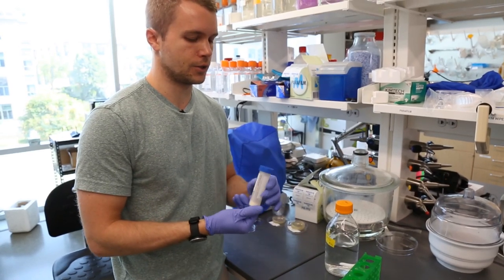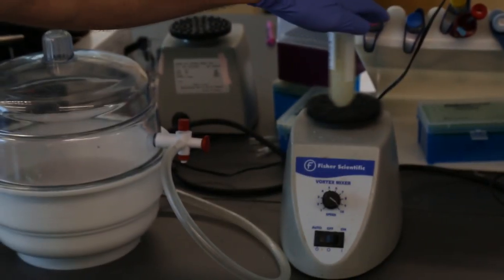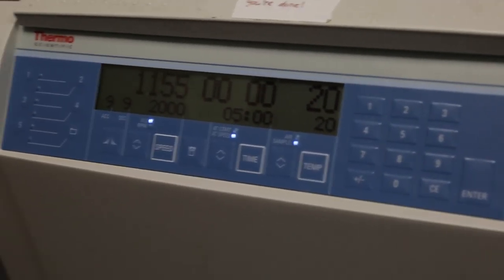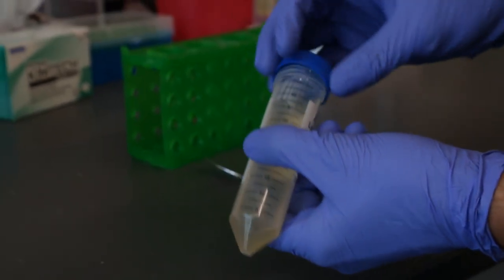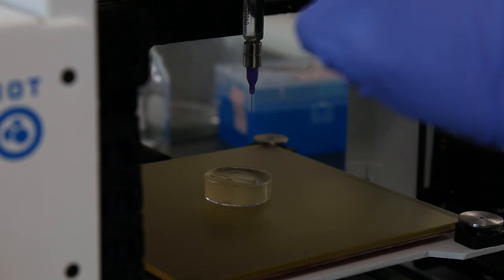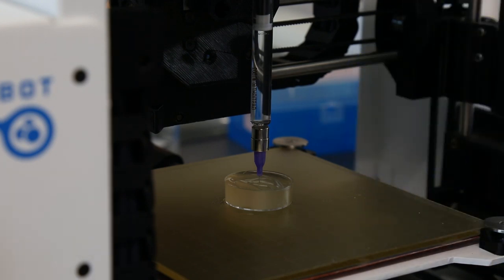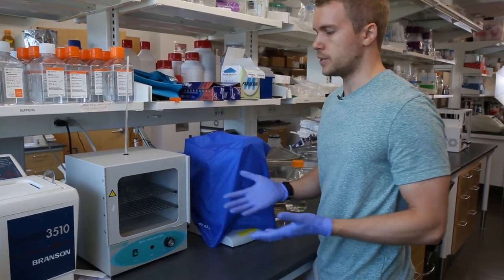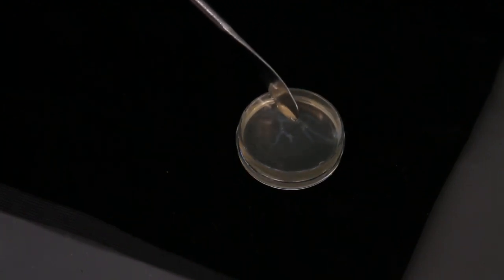LulzBot Bio - Life Support Setup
Check out this video for easy setup instructions to keep your bioprinted structures intact during and after printing with LifeSupport™ support material.

Our Cura LulzBot Edition slicing software includes profiles for over 30 different filament types, making operation as easy as Load, Click, and Print.

Get fast and friendly help whenever you need it from our industry leading & Colorado-based technical support team